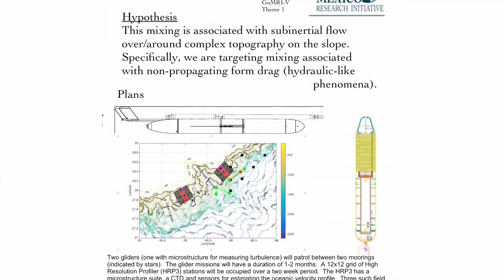GoMRI RFP-V: Topography of Gulf of Mexico Influences Mixing and Distribution of Oil and Gas (Polzin)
The Understanding How the Complex Topography of the Deepwater Gulf of Mexico Influences Water-column Mixing Processes and the Vertical and Horizontal Distribution of Oil and Gas after a Blowout project is lead by Kurt Polzin, Woods Hole Oceanographic Institution.

An integrated, multi-platform, observational field effort is proposed that makes direct observations of turbulent mixing in the Gulf of Mexico outer continental slope region near the BP Deepwater Horizon well and across the northern Gulf of Mexico. This study’s main objective is to quantify turbulence-induced dispersion and as such, specifically targets GoMRI Theme 1 which addresses the impact of the physical environment on the distribution, dispersion, and dilution of contaminants. The innovative research plan will obtain ocean turbulence and larger-scale ocean velocity and stratification data from the surface to up to 1000 m water depth using a combination of two Slocum G2 deepwater gliders, a vertically-sampling turbulence Profiler (the High Resolution Profiler) and bottom-anchored moorings. The observations will be made during field campaigns in each of project years 1-3 to ensure a variety of oceanographic and dynamical conditions are sampled. The results of this project will help improve the representation of mixing processes in modern plume dispersal models. Specifically, it is expected that linkages between the vertical distribution of turbulent mixing, the characteristics of the regional bathymetry and the nature of physical forcing phenomena of the northern Gulf of Mexico will be established including the Loop Current, Loop Current Eddies, bottom intensified Topographic Rossby Waves, internal waves, internal tides and surface and near bottom trapped inertial oscillations. Quantification of the turbulent field will support vastly improved forecast capabilities of present and planned numerical models. It should be noted that the turbulence parameterizations used in current GOM models are based on generalizations developed in other oceanographic regimes using very limited data sets. The project will provide research opportunities and at-sea training for a graduate student at Texas A&M University. The research is stand alone, will provide unique observations of vertical turbulent dispersion, and complements currently-funded GoMRI consortia efforts in the Gulf of Mexico.

This project was funded by the Gulf of Mexico Research Initiative (GoMRI) in the RFP-V funding program.

The Gulf of Mexico Research Initiative (GoMRI) is a 10-year independent research program established to study the effect, and the potential associated impact, of hydrocarbon releases on the environment and public health, as well as to develop improved spill mitigation, oil detection, characterization and remediation technologies. An independent and academic 20-member Research Board makes the funding and research direction decisions to ensure the intellectual quality, effectiveness and academic independence of the GoMRI research. All research data, findings and publications will be made publicly available. The program was established through a $500 million financial commitment from BP.